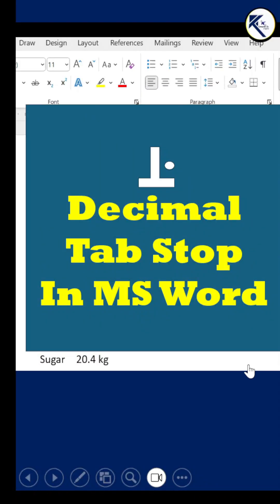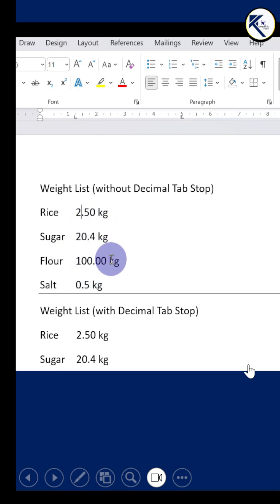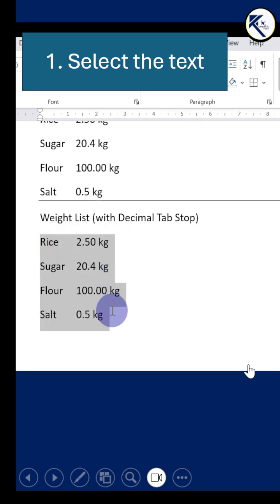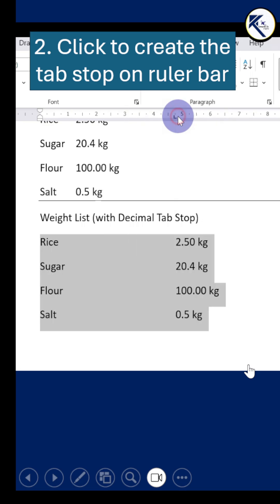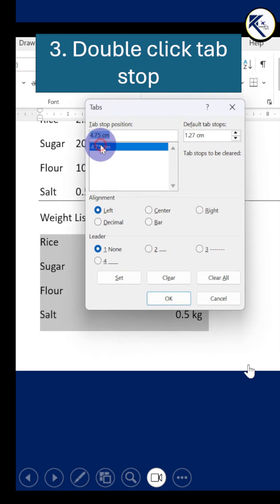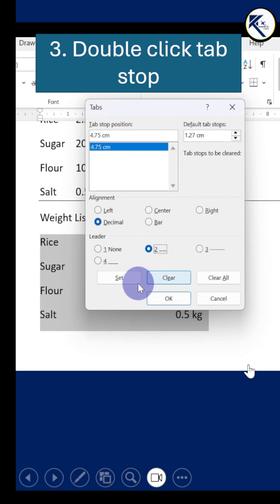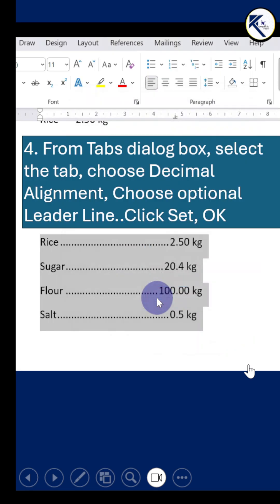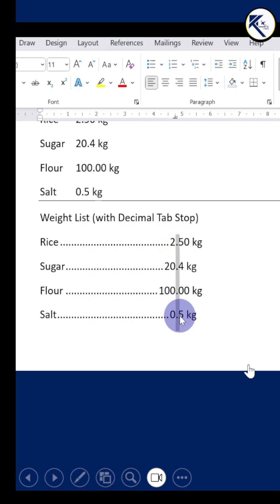decimal tab stop in ms word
The tabs stops in ms word

You query solved
what is decimal tab stop in ms word
tabs in ms word on ruler bar